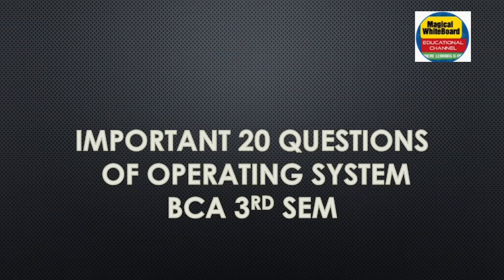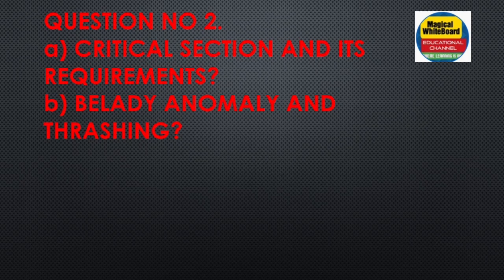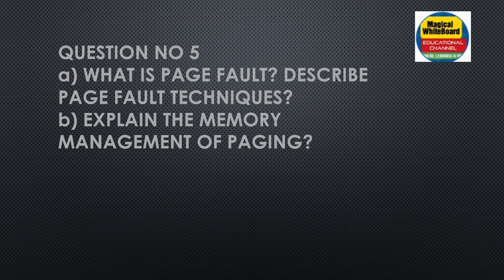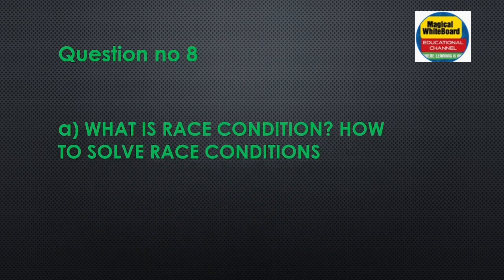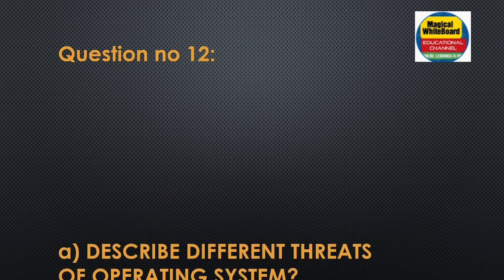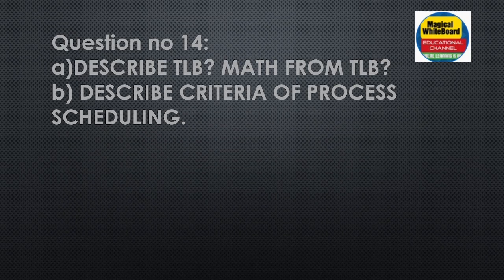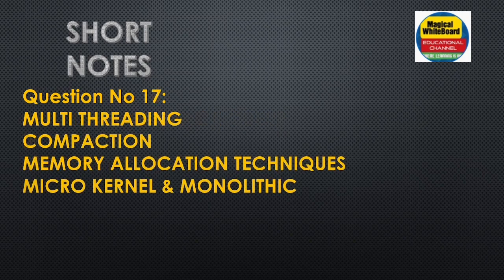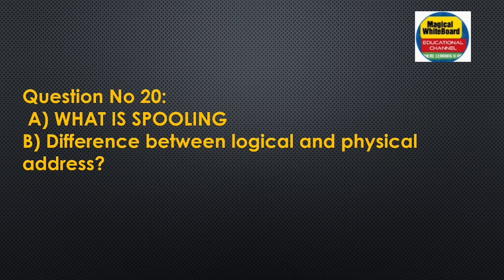IMPORTANT 20 QUESTIONS OF OPERATING SYSTEM || BCA 3RD SEM 2023 DECEMBER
MOST IMPORTANT 20 QUESTIONS FOR 2023 EXAM

BCA 3RD SEM
OPERATING SYSTEM

Makaut previous year's  bca 3rd  sem
2008 to 2023 mcq and short questions

2023 long questions and answers

FULL PLAYLIST OF OPERATING SYSTEM

Makaut 3rd sem questions and answers solutions
Makaut bca 3rd sem previous year solutions
Makaut bca 5th sem previous year solutions

Makaut mca 3rd sem previous year solutions
Makaut Upcoming important questions
Bca 3rd sem important questions

Bca 5th sem important questions

Upcoming exam 2023 questions and answers from makaut

Upcoming semester exam 2023 questions and answers from makaut

Bca 3rd sem
Bca 5th sem
Previous years solutions of data structures
Previous years solutions of java programming

Previous years solutions of operating system

makaut bca 3rd sem questions solve